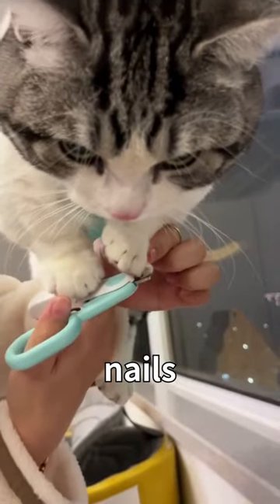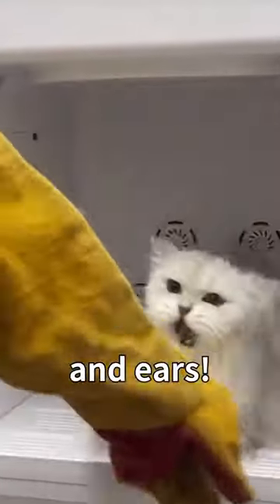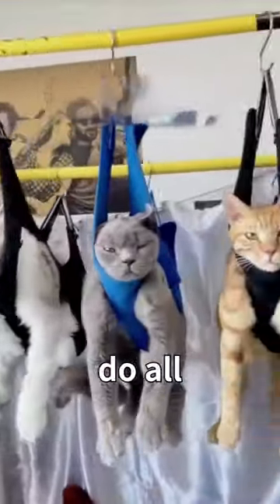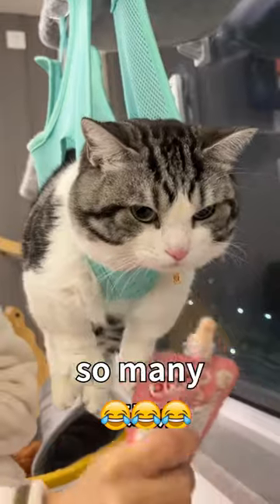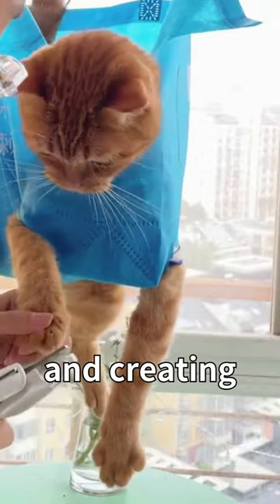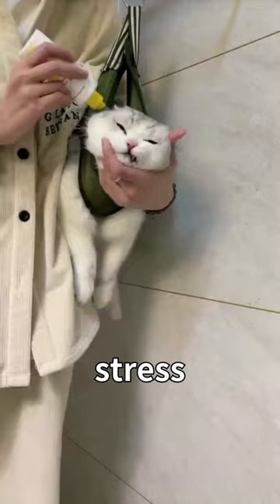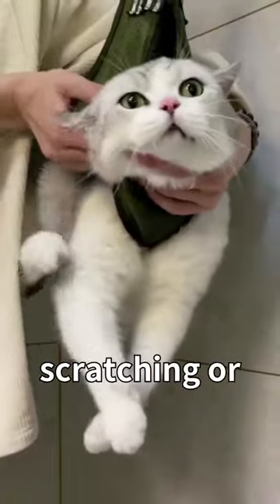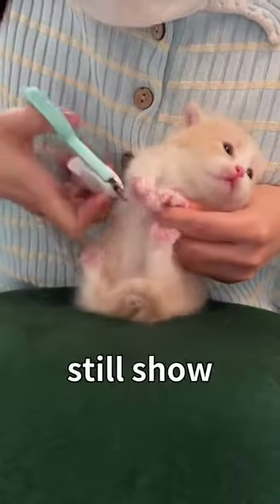😎Funny Useful Cat Nail Trimming✌🏻